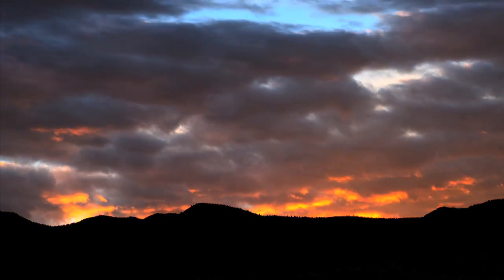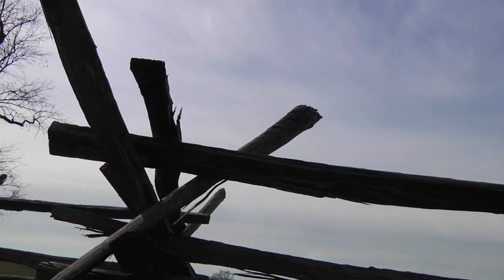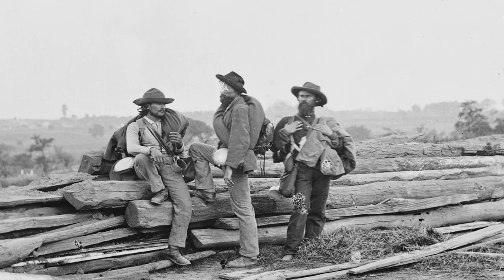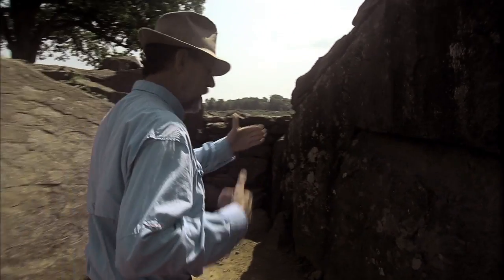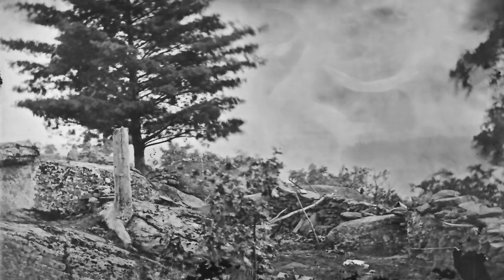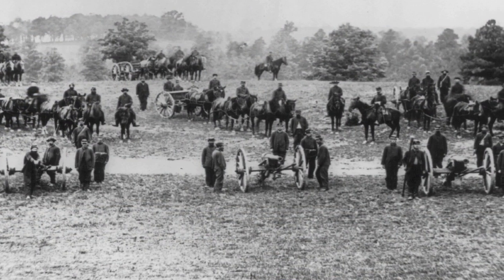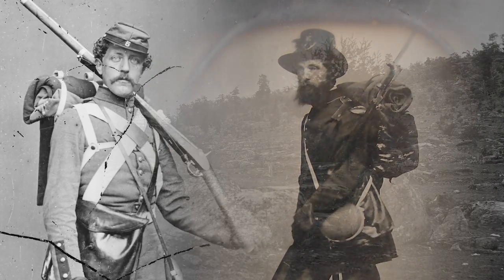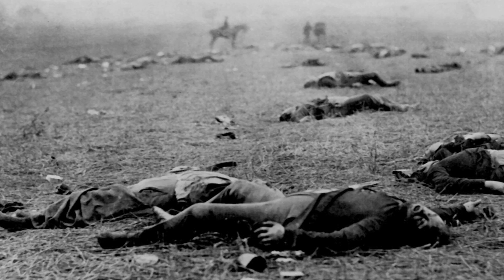Gettysburg: The Lay of the Land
From the pile of massive rocks that comprise Devil's Den to the broken ground that leads to the daunting peak of Little Round Top, the topography of Gettysburg played a major role in the outcome of the battle. Johns Hopkins geologist Bruce Marsh, who has long studied the grounds, and Johns Hopkins alumnus Guillermo Bosch, a licensed battlefield guide, tell the story of the Battle of Gettysburg and the terrain on which it was fought.